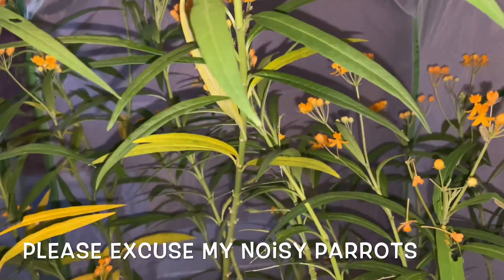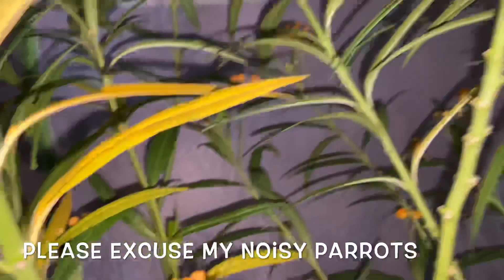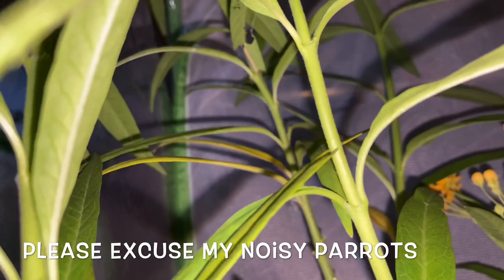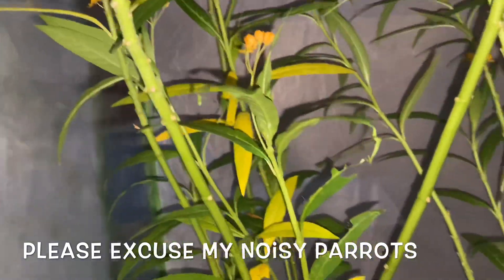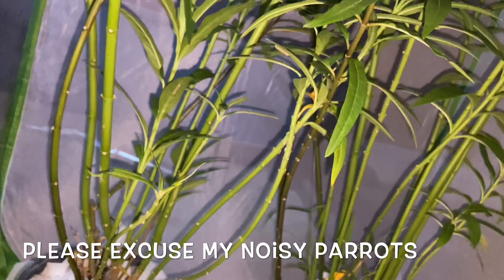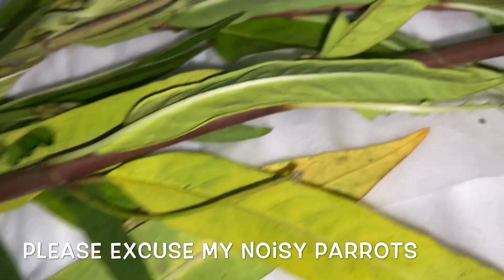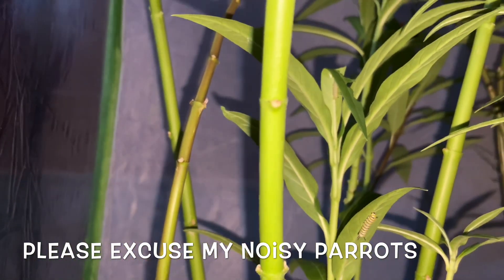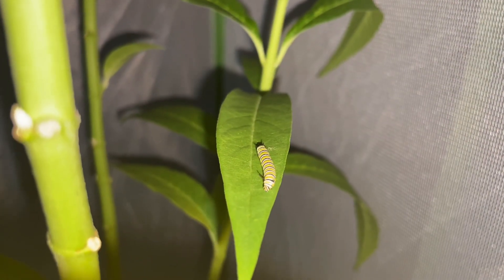Monarch Quickie ~ Update & Growth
I was cleaning out my butterfly cages and noticed how big my caterpillars are getting. I just wanted to share this quick update